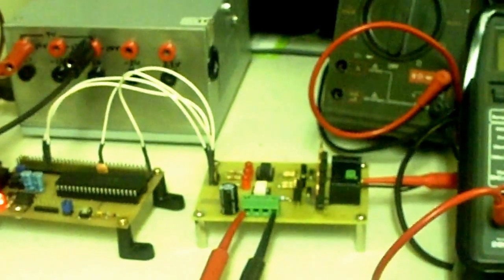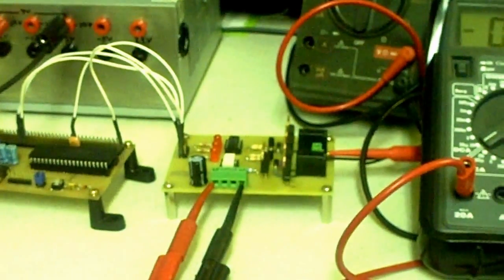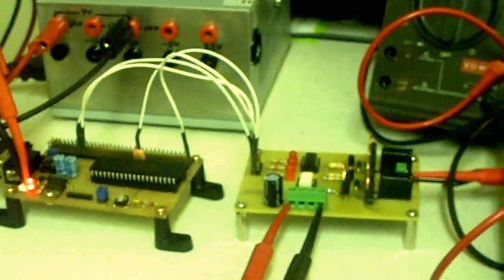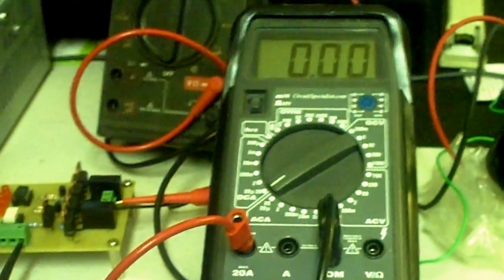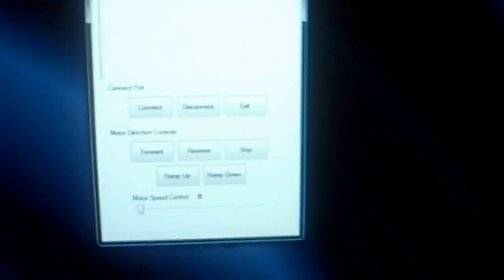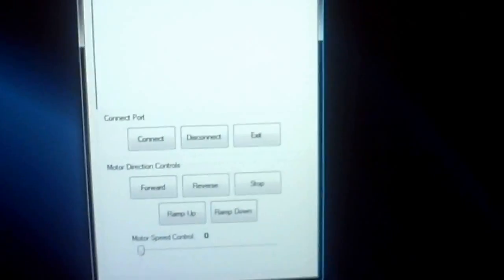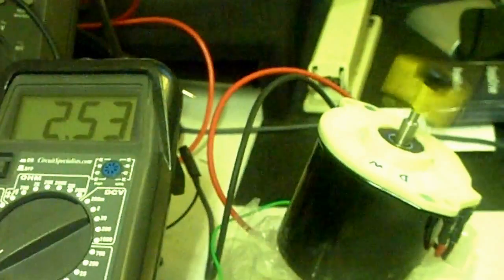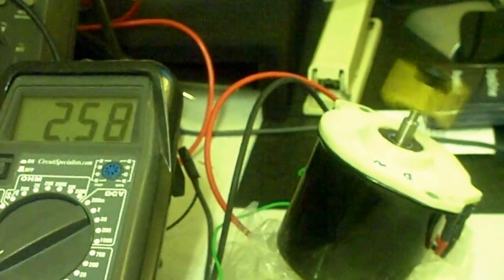Motor Controller Function Test 01 Feb 2009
This is a crappy video of initial testing of a high-current motor controller that I designed.